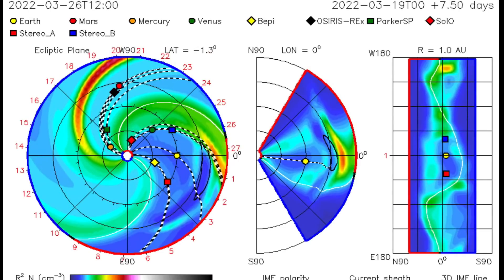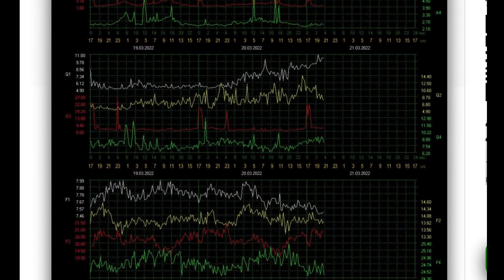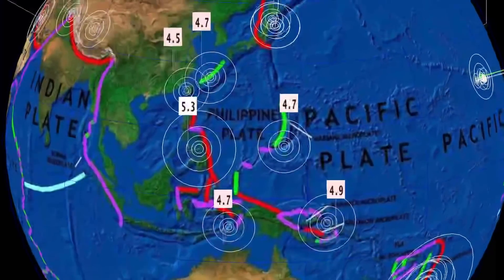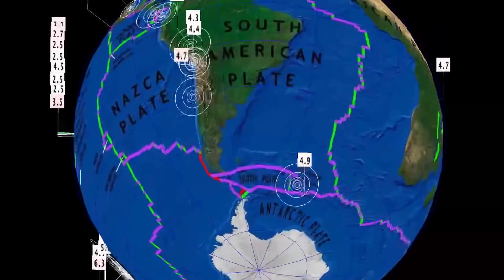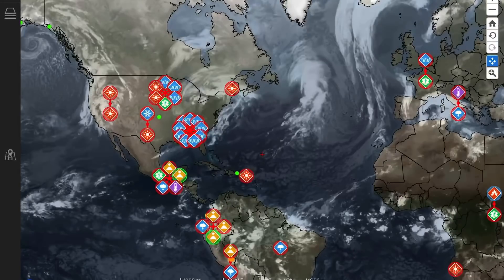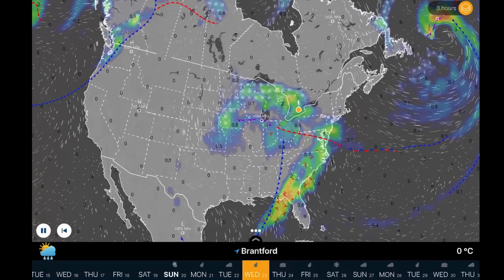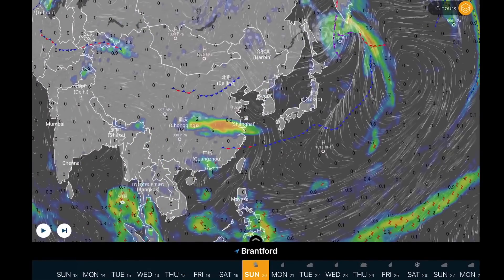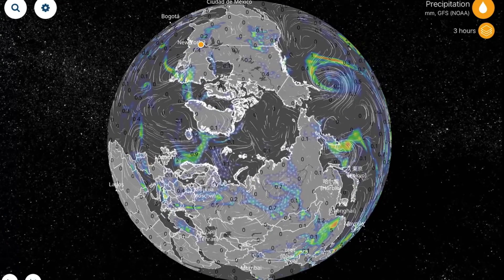A VERY DANGEROUS STORM Developing / Alberta SNOW / Tonga Earthquakes / CME Shot at Earth!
March 20 2022
A VERY DANGEROUS STORM Developing / Alberta SNOW / Tonga Earthquakes / CMA Shot at Earth!

5 Day not so normal World Weather forecast. Plus a look at spaceweather for today.